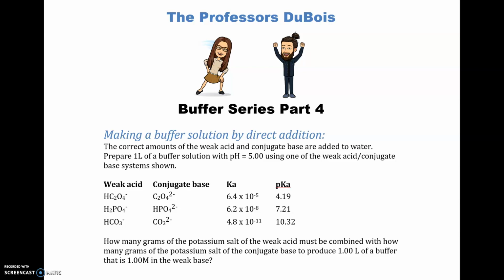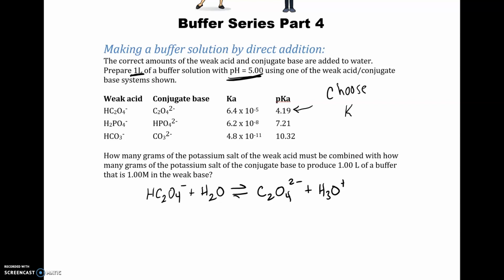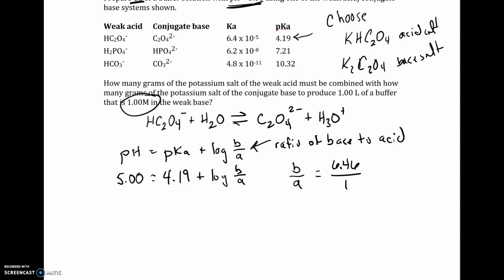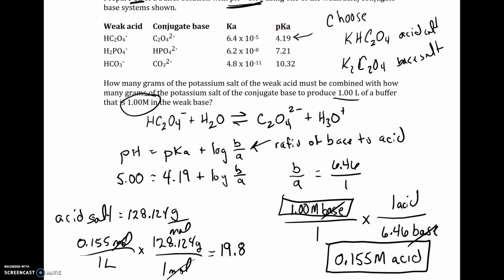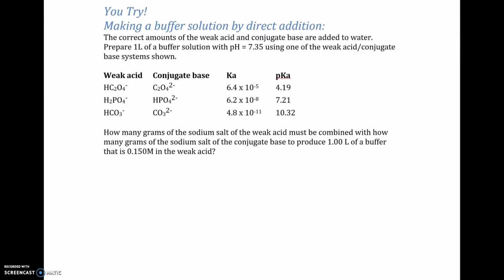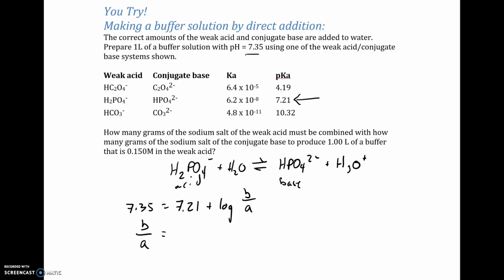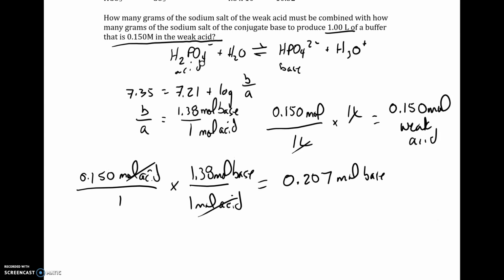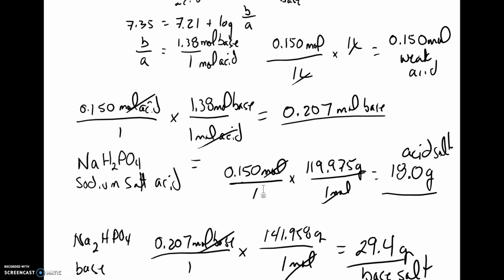Buffer Series Part 4.